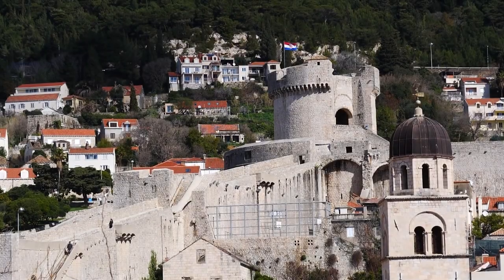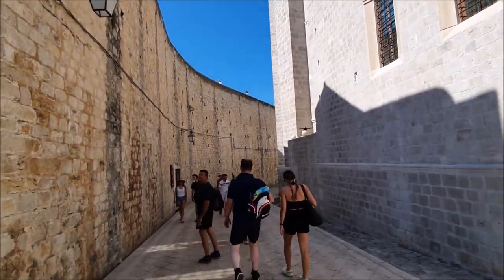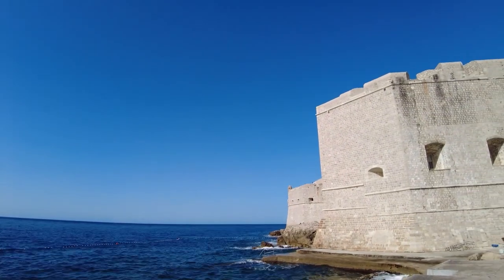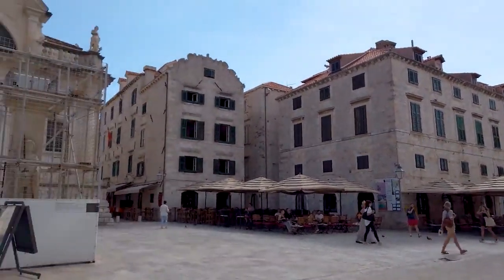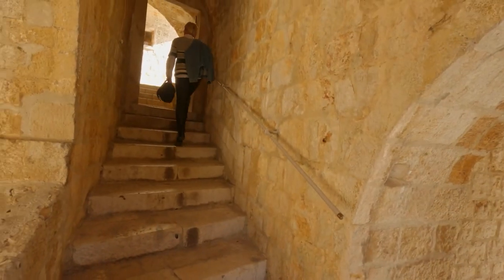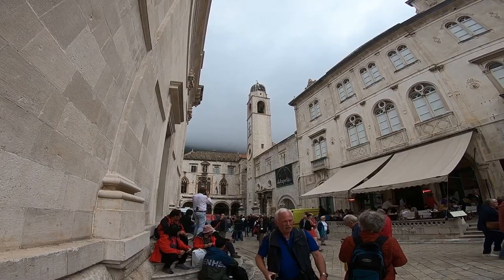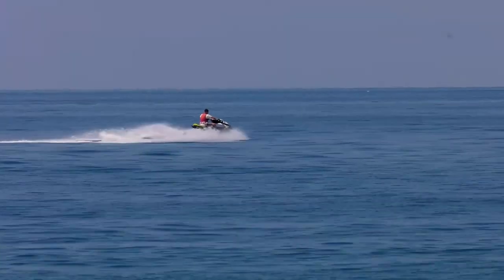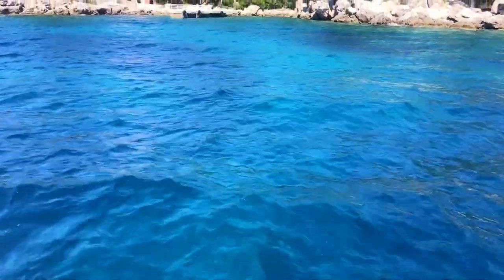The Most Desirable Tourist City In Europe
Dubrovnik Croatia Travel Guide, Dubrovnik Croatia Tour, Dubrovnik Croatia Travel

It is the most desirable tourist city in Europe due to its unique combination of history, culture, and natural beauty. The city has a long and fascinating history, which is evident in the architecture and monuments found throughout the old town. The stunning landscapes surrounding this city, including the Adriatic Sea and nearby islands, provide visitors with a range of outdoor activities such as swimming, snorkeling, and hiking. The city is also known for its gastronomy, offering a wide range of traditional Croatian dishes and international cuisine. With its warm Mediterranean climate, friendly locals, and diverse attractions, it is an ideal destination for any traveler seeking an unforgettable experience in Europe.

Inspired By:
You Seriously MUST TRAVEL CROATIA (Split to Dubrovnik Roadtrip)
Dubrovnik, Croatia: Peal of the Adriatic - Rick Steves' Europe Travel Guide: Travel Bite
TRAVEL Advice FOR CROATIA! 18 Things Y ou Need to Know Before Traveling to Croatia!